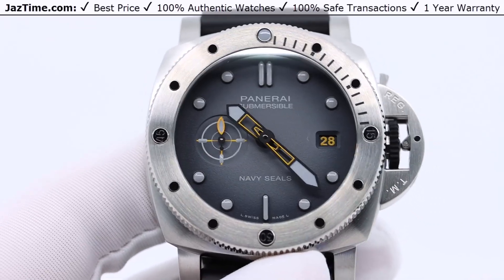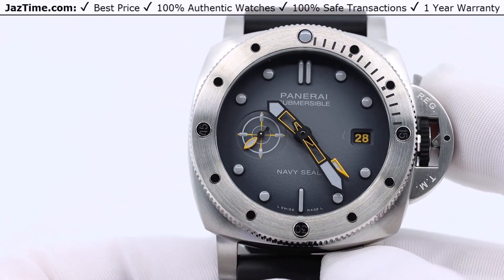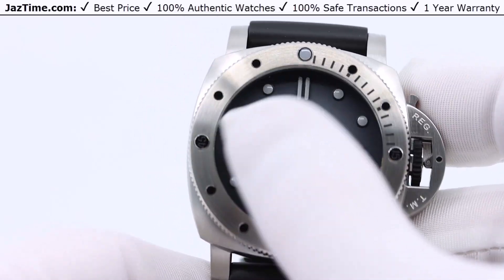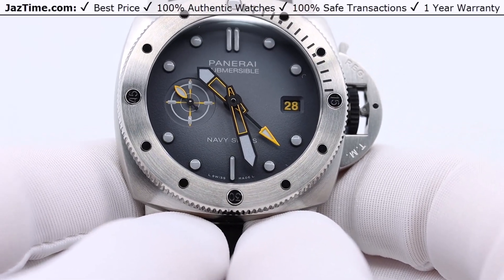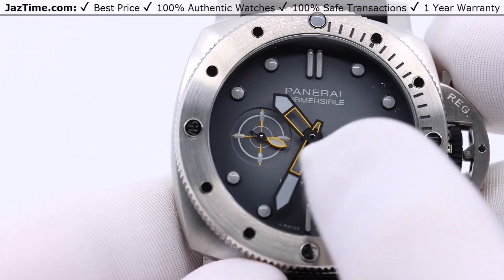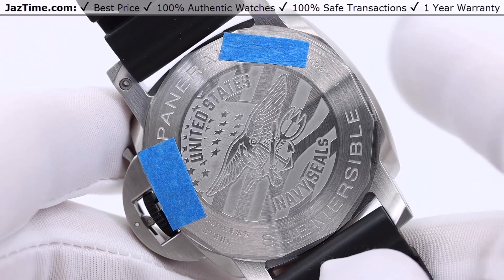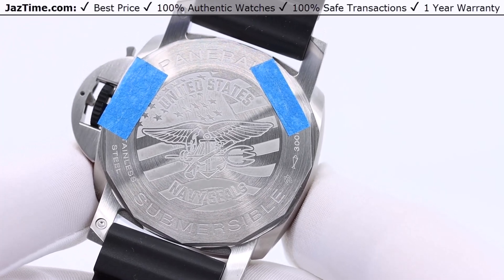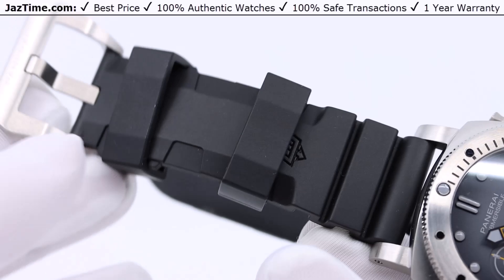▶ Panerai Submersible GMT Navy Seals Stainless Steel Black Dial PAM01323 - REVIEW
↪ Hands on REVIEW of the PAM01323 Panerai Submersible, with Black Dial, Stainless Steel Bezel, Rubber Strap. Check out this watch and more at Jaztime.com!